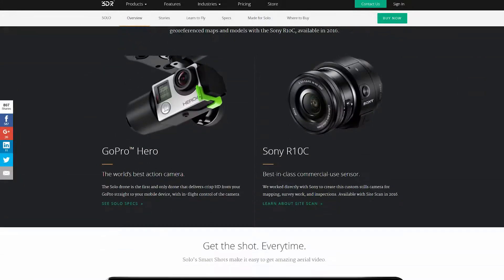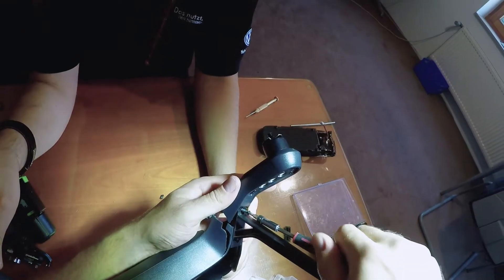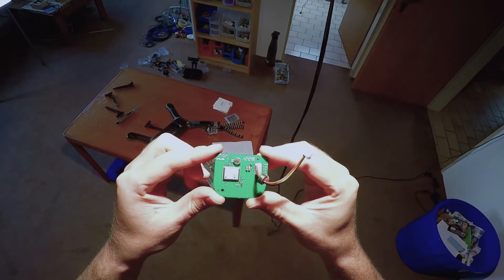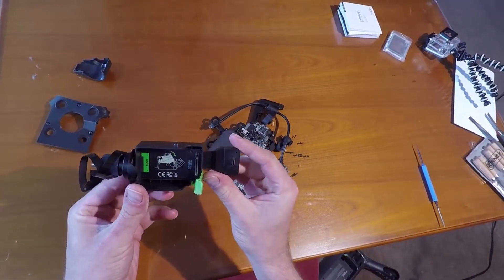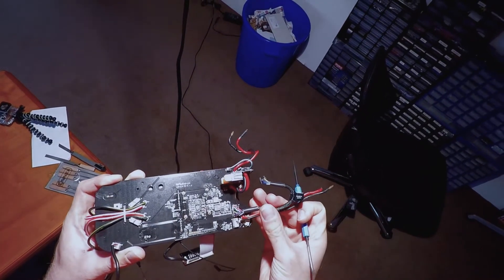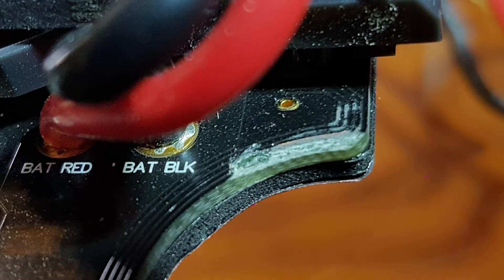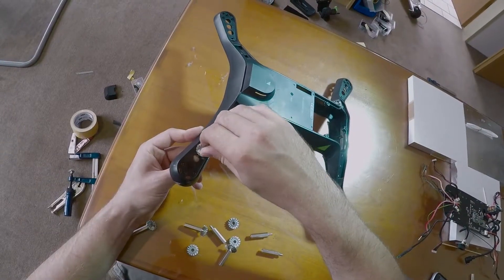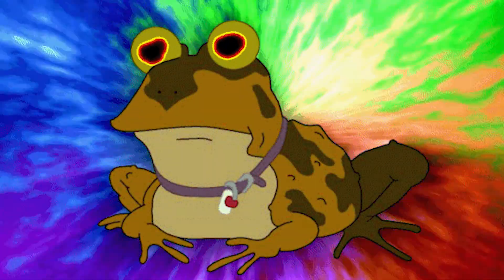Crashed High End Quadcopter repair - 3DR Solo - Part 1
This quadcopter crashed into a building during automatic return. The shell took the worst of it, but we go through all the electronics anyway.